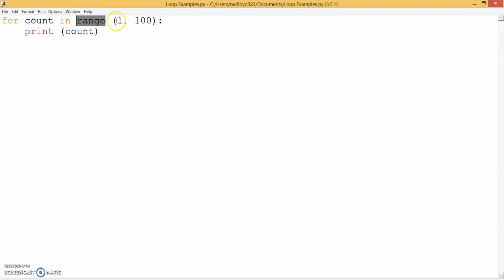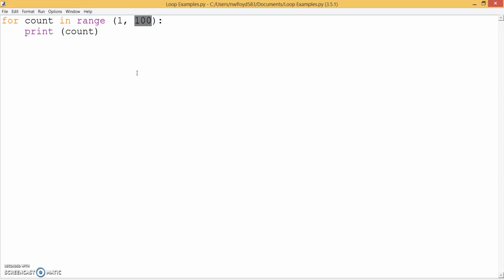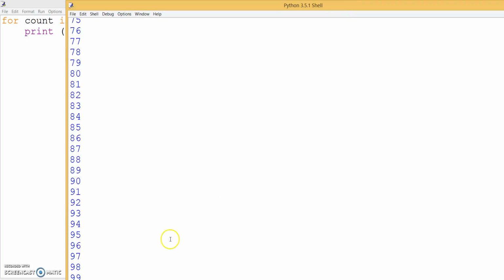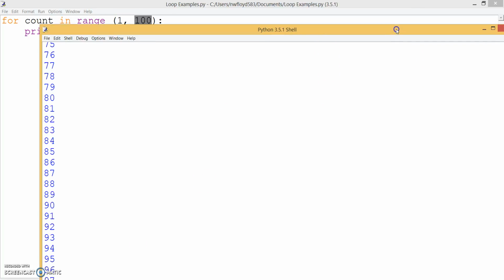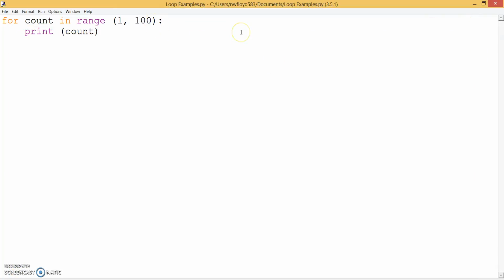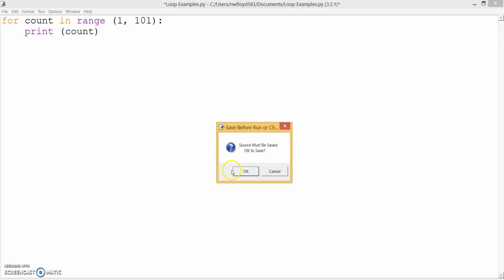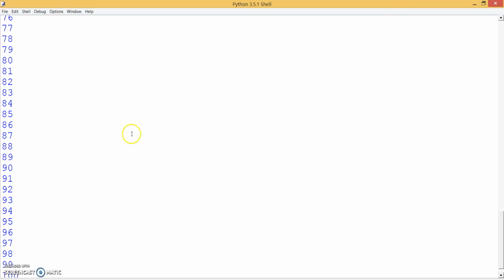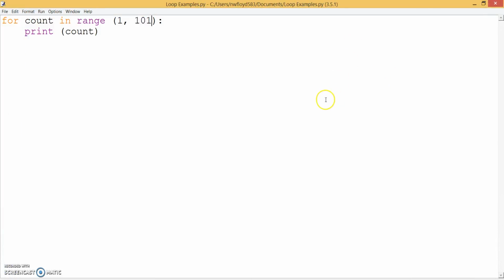CTI 110: PythonCh3 ForLoopRange